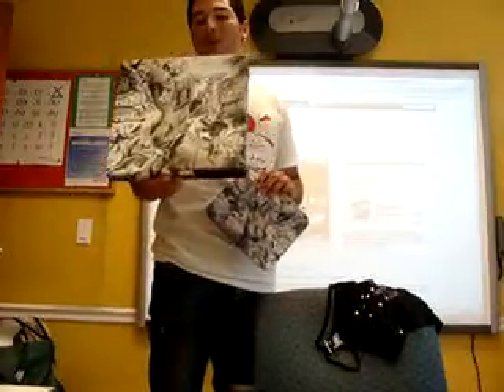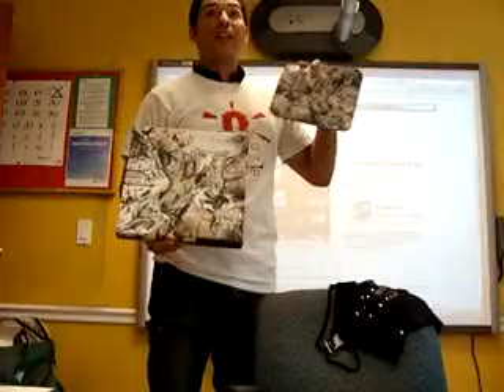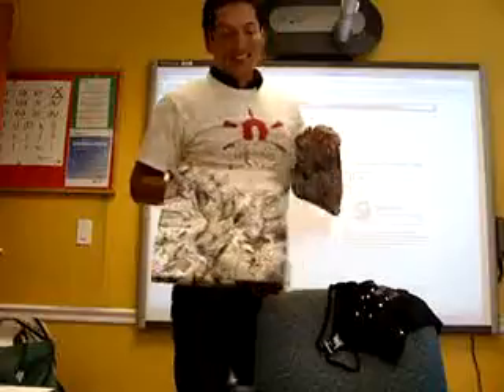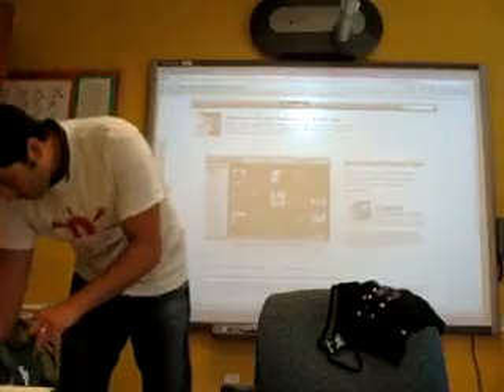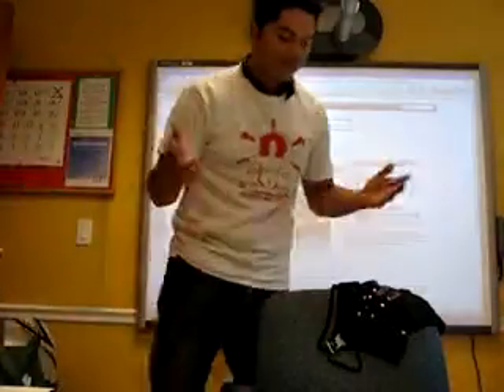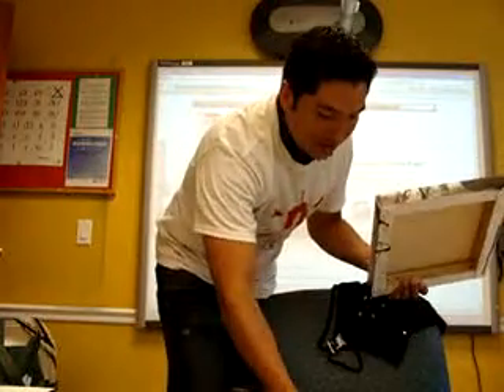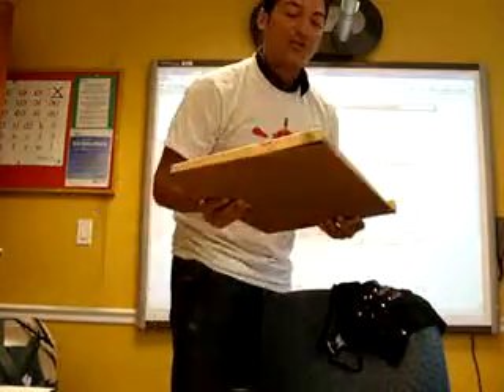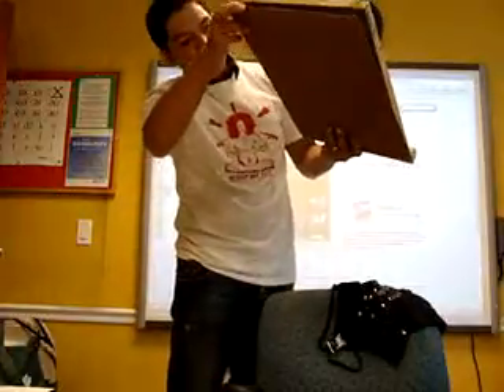Diego Romero in the classroom Part 7 The Mentor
Diego Part 6 he's a mentor and he helps students connect with Fort Lauderdale -- he's a local and these students are here from Europe and South America to learn the US accent.
DiegoRomeroArt.com If you want to be a mentor to my students, visit FreeEnglishLessons.com and write to he's from Colombia and he needs to speak more clearly, talk in phrases and "speak like Obama."
diego romero steve mccrea practice listening mentor artist business entrepreneur travel english language